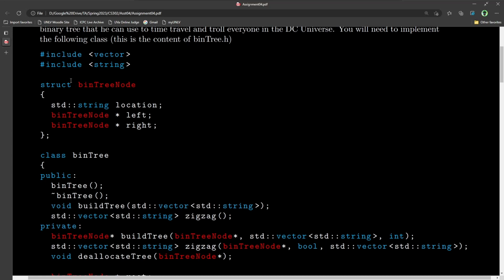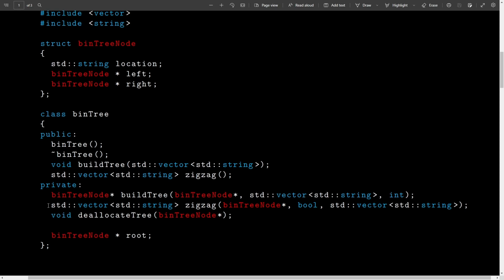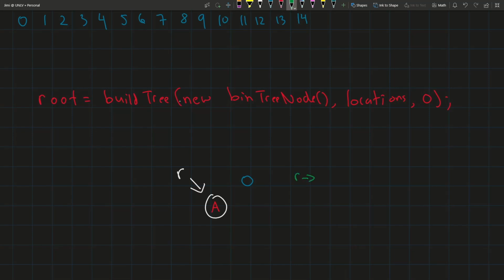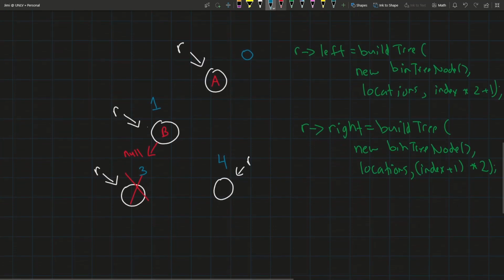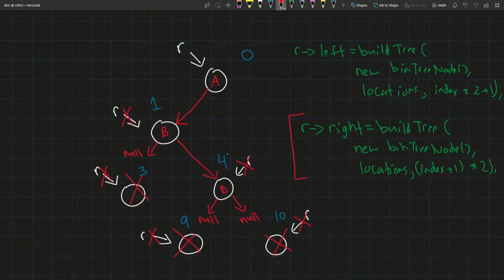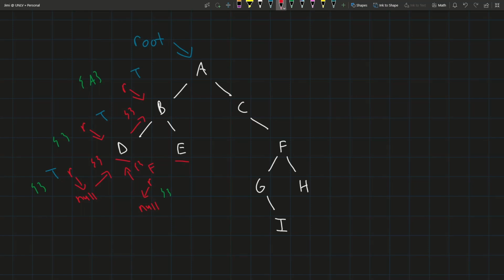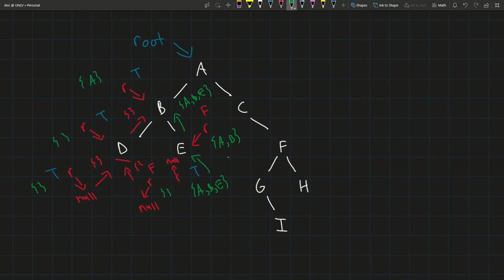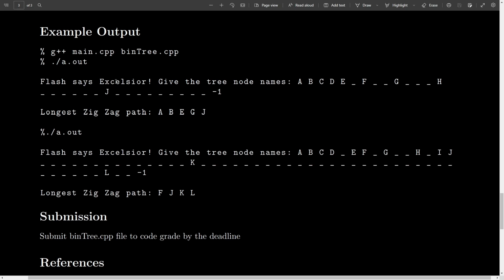CS302 Spring 2023 Assignment 4 Supplemental Video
@0:00 Flash Intro
@1:44 Overview of binTree class
@7:07 BuildTree
@20:29 ZigZag
@31:29 Final Remarks